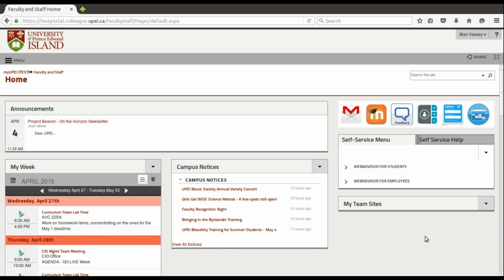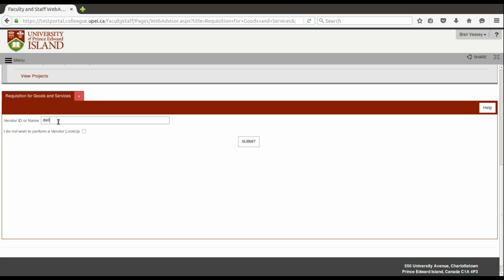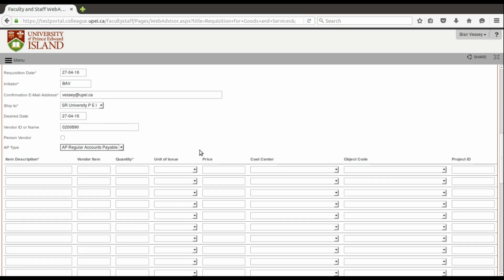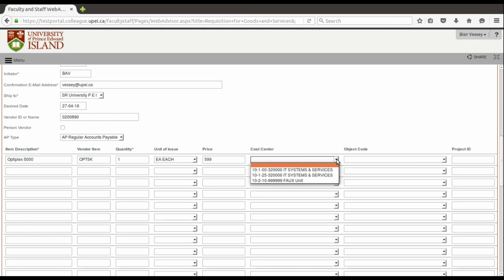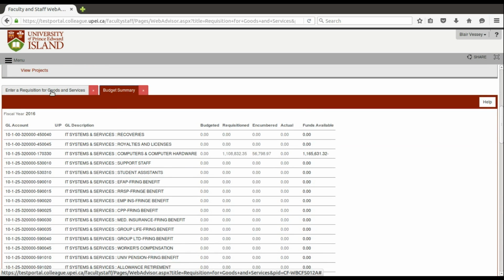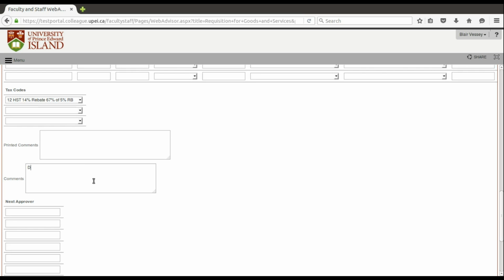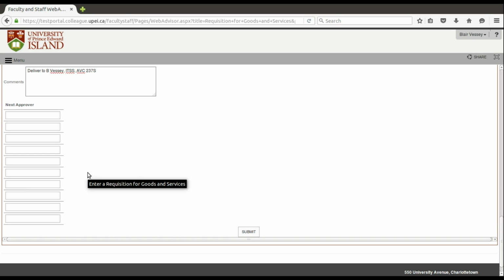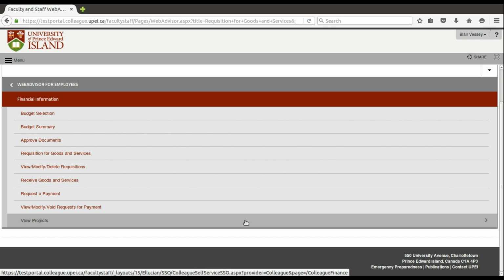Entering a Requisition with myUPEI